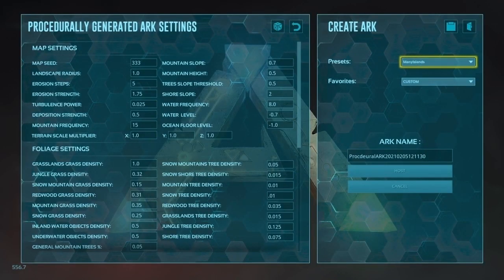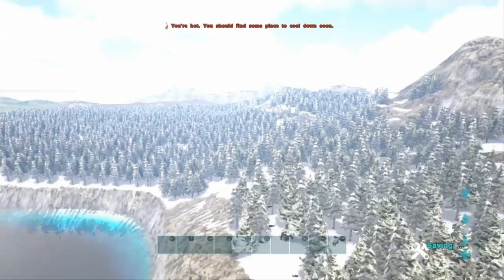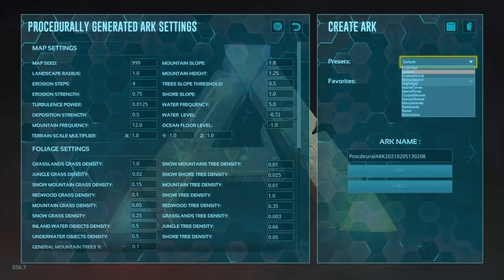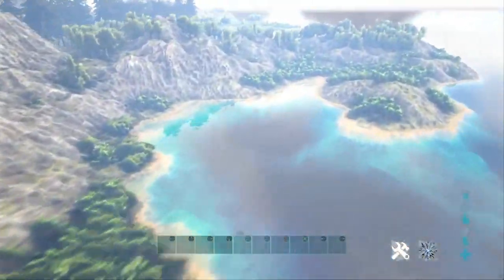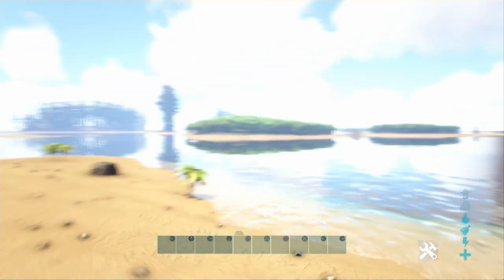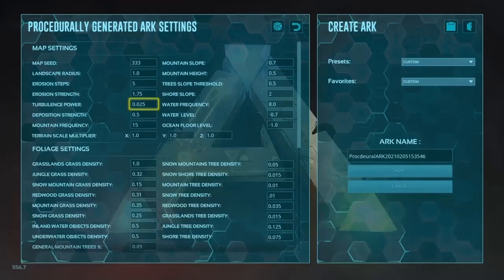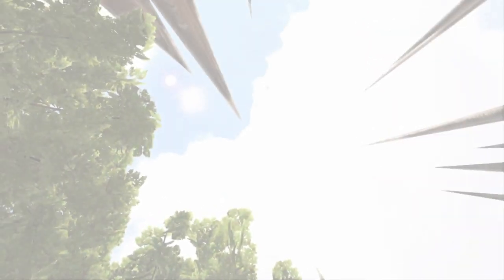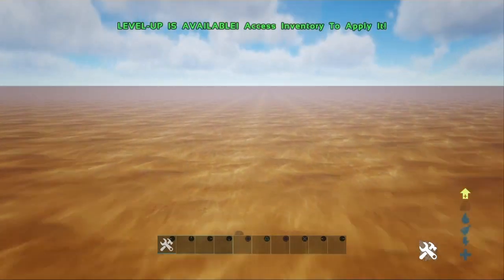CREATING PROCEDURALLY GENERATED ARKS